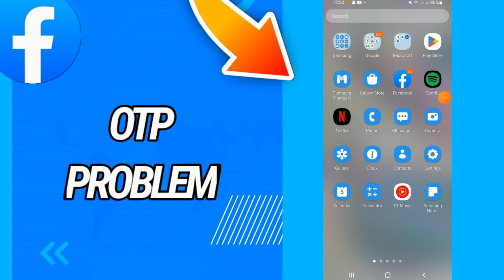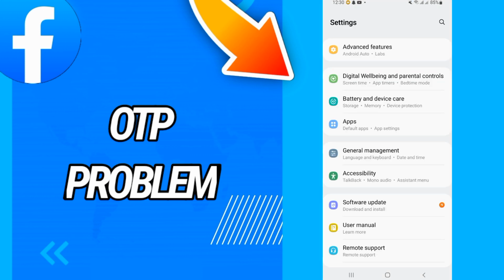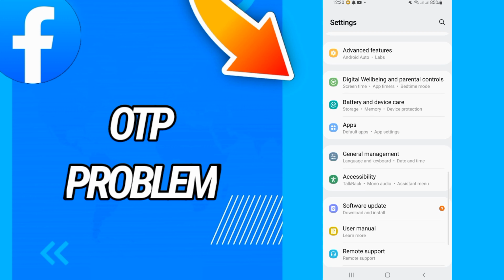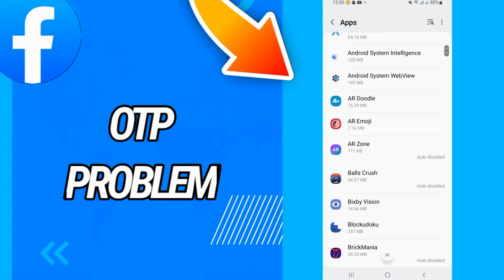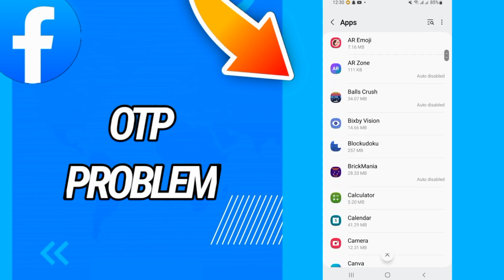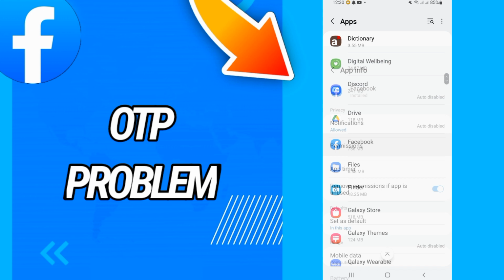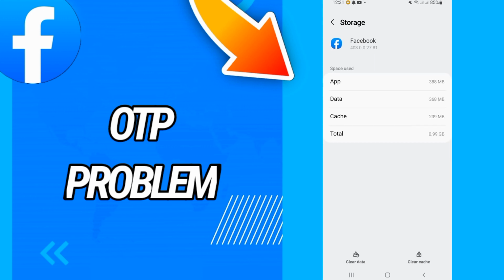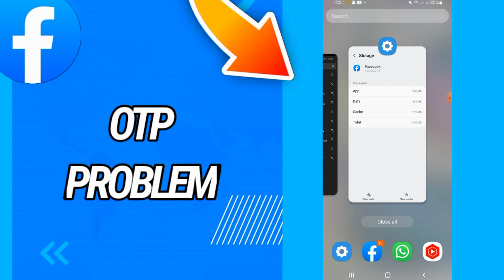How To Fix Otp Problem Problem On Facebook